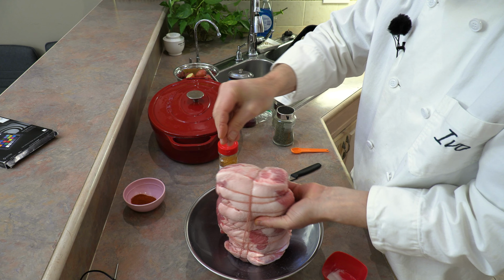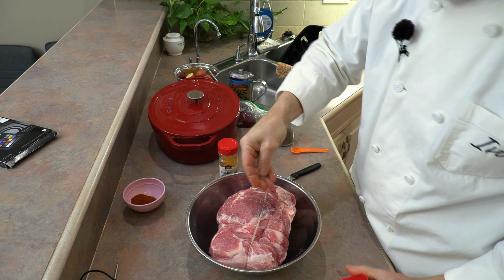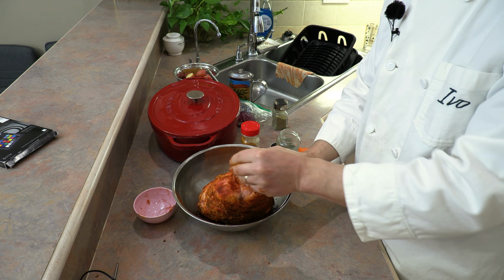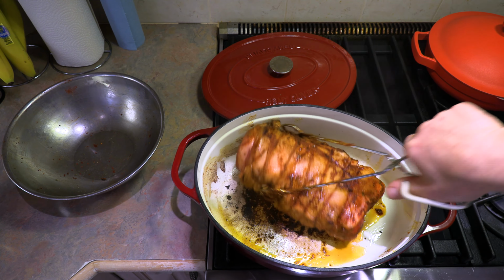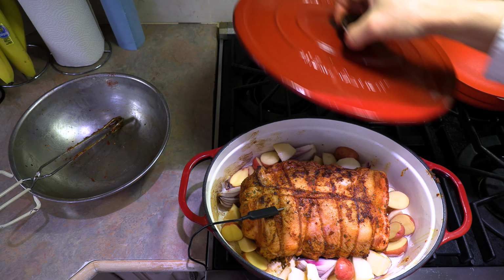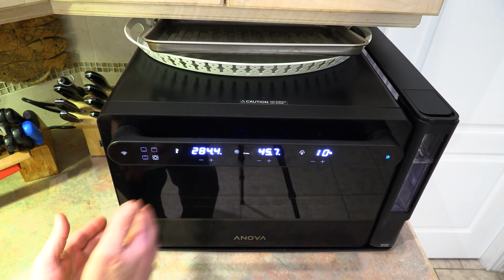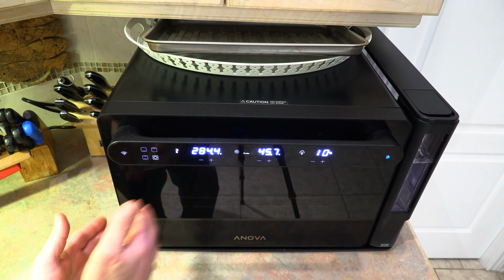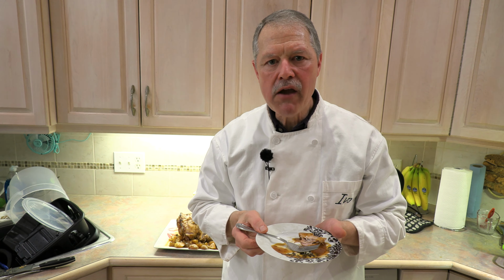Tender, juicy, Pork Roast - minimal effort, delicious results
This pork roast is so tender and tasty, and incredibly easy to make!! Very little effort, but delicious results. Pork Shoulder roasts are best, but you can use this recipe on any of your favorite pork roasts - enjoy :)

0:00 Intro
01:16 Seasoning the pork
04:32 On the stove
08:11 In the oven
09:04 out of the oven
10:33 Making the pork roast gravy
12:00 Cutting and plating the pork roast
12:42 Taste Test!
14:36 Outro

Ivo’s Pork Roast
Ingredients:
• 1 pork roast (shoulder roast preferred, but any roast will do)
• Salt (1/2 tsp per pound of roast)
• Paprika (1 tsp per 1 ½ lbs. of roast)
• Roasted pepper/garlic spice – to taste.
• Thyme, to taste
• Sage, to taste
• I small onion, quartered.
• 1 or 2 potatoes cubed or wedges (optional)
• 2 – 3 TBSP olive oil
• 2 tsp corn starch mixed with 4 tsp water (optional, to help thicken gravy)

Process
• Remove pork roast from fridge and let it sit at room temp for about 15 minutes
• Sprinkle your salt, paprika, roasted pepper/garlic spice, thyme, and sage, evenly, all around the roast
• In a Dutch oven (or similar), add the olive oil and the pork roast. On the stove top, just brown all sides (i.e., cook/fry for about 1 – 2 minutes per side)
• Add the onion and potato along side the roast, and with a food thermometer, set it into the thickest part of the roast.
• With the lid on, place the Dutch oven in the oven, and let bake until the internal temp of the pork roast reaches 180 degrees F. (this takes on average, about 30 min./lb. but could be as little as 20 min. per pound or as much as 40 min. per lb., depending on your oven and the roast)
• Remove roast & potatoes to a plate and tent with foil – let rest 20 min
• With an emersion blender (hand blender), blend the remaining onion with any juices. Add the corn starch/water mixture, and blend. On the stove top, cook gravy for a minute or 2
• Slice roast, cover slices with gravy and serve with the potatoes

Here are a few things I mentioned in the video. Please shop and support your local shops! If you cannot find them there, here are some links to help out.

"My Bread Book" by Jim Lahey

Lagostina Tuscan Collection Orange Oval Casserole Dish / Dutch Oven, 5 Quarts
► USA (similar)

We are a participant in the Amazon Services LLC Associates Program, an affiliate advertising program designed to provide a means for us to earn fees by linking to Amazon.com and affiliated sites. The prices are not higher, this just makes it easier for you to find the product. Hope these links help.